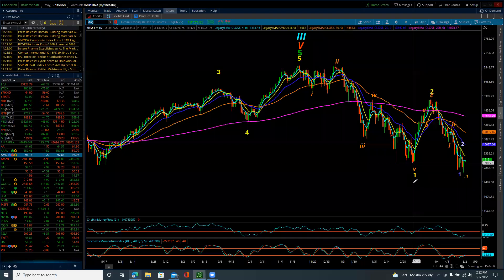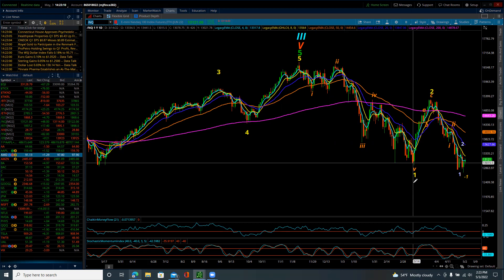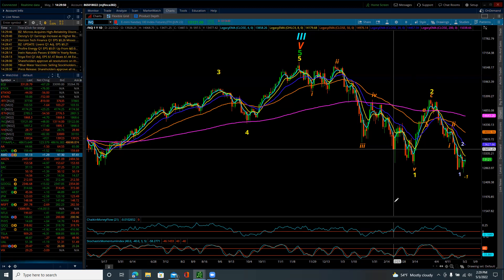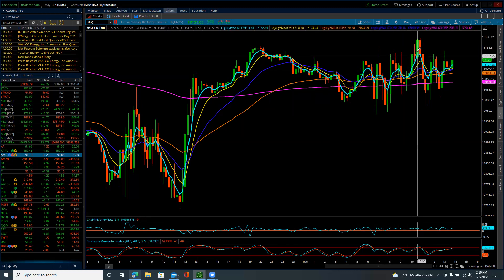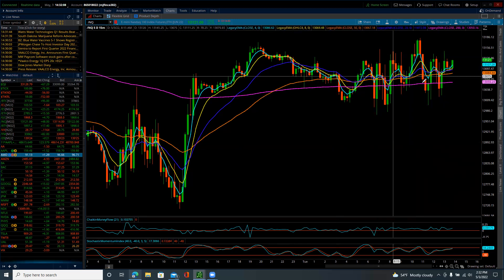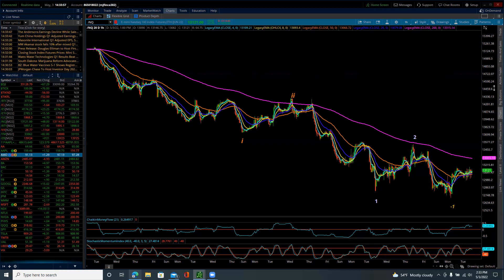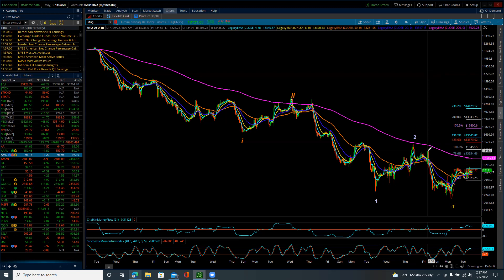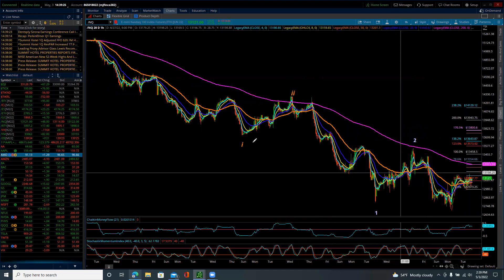NASDAQ 100 / Elliott Wave Update 5/03/2022 by Michael Filighera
Tuesday's trade was "boxy" and quick to flip around.  There were plenty of trades to go around making it a profitable day! Not always the easiest trade - trading a smaller account had some close calls in terms of having to take a hit just as the NQ made its turn and went big in your direction.  Being saved by the grace of the algorithms.

The NQ held between support and resistance all session.  On an Elliott basis I'm tracking a small sub minute wave 2 bounce - that looks to have completed waves A and B.  This then suggests that we have a C wave rally to contend with.  Resistance remains from 13191 to 13315 and as high as 13430. FED results are announced at 2 PM EDT / 11 AM PDT - I intend to be flat as I'm sure there will be "blood" for some.  The moves are likely to be quick $50+ moves in both direction -- Ultimately, I'm not expecting a major rally from here -- the larger moves should remain to the downside for now.